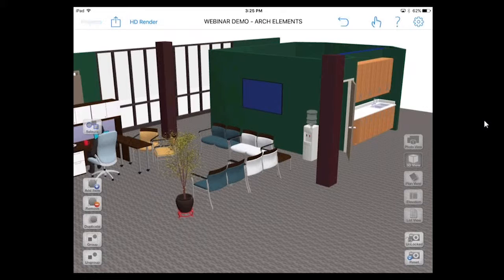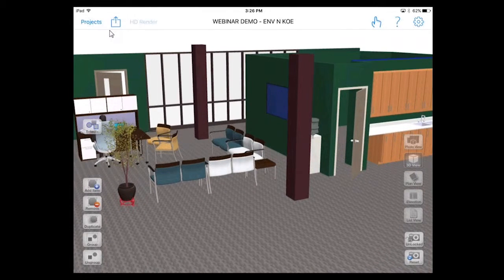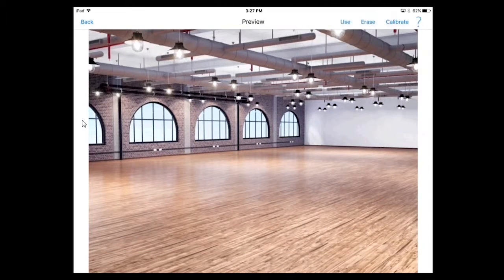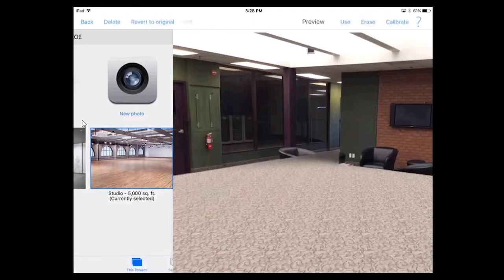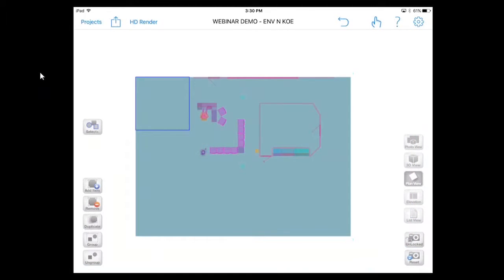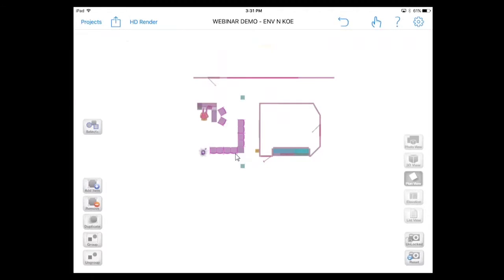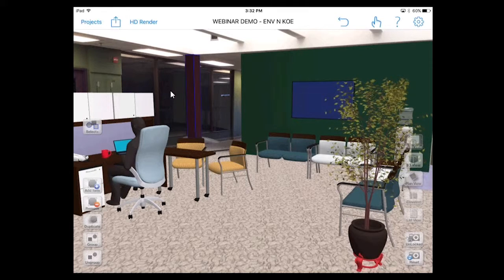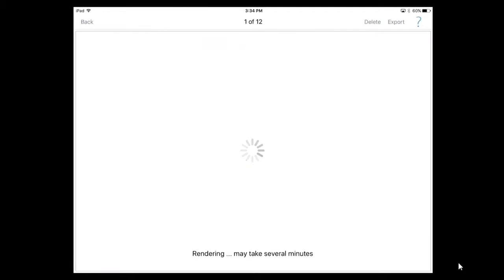Webinar Wednesday - Architectural Elements (KOE Catalog) Part 2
Help your client's envision your design in their space by actually creating their space! Using architectural elements such as windows, walls, columns and flooring to create an entire room for the furniture layout you are proposing.